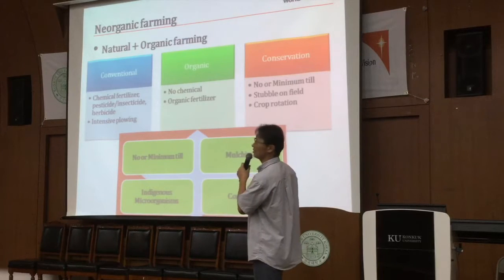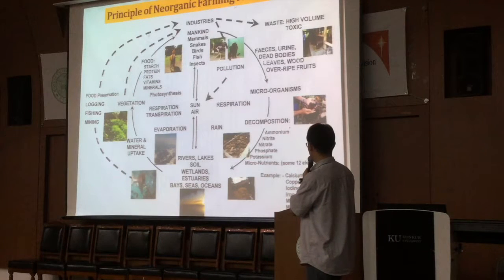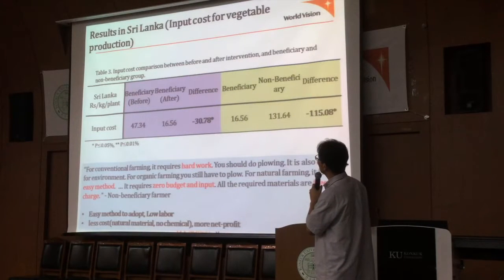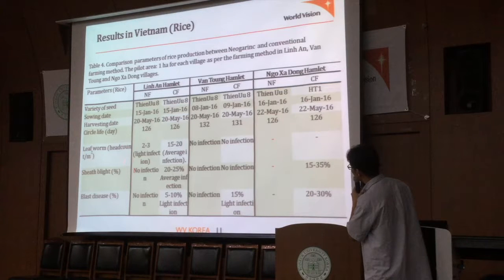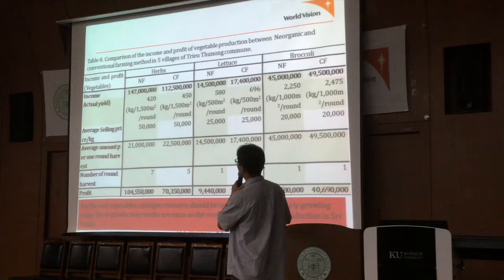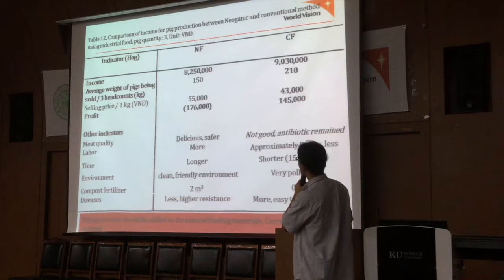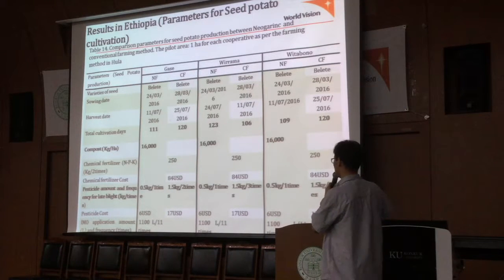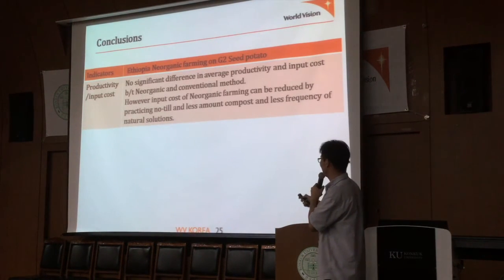ISNSF16 - Impact of NeOrganic Farming in Developing Countries - Chang-pyo Lee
1st International Symposium of Natural Science Farming
October 5-7 2016
Konkuk University in Seoul, South Korea